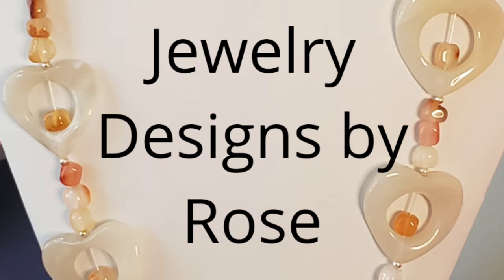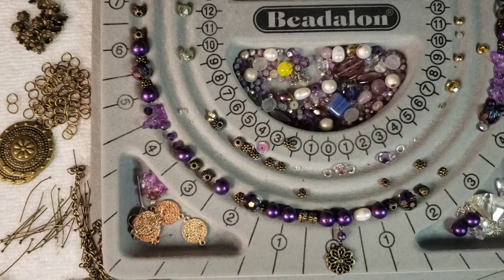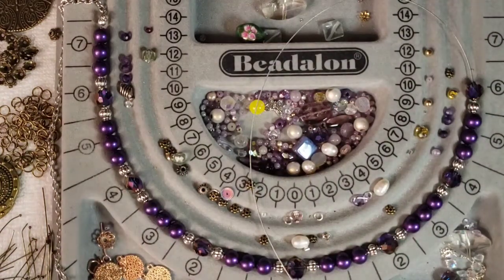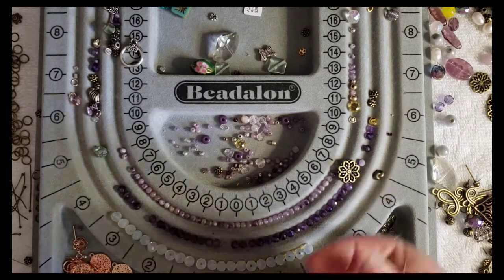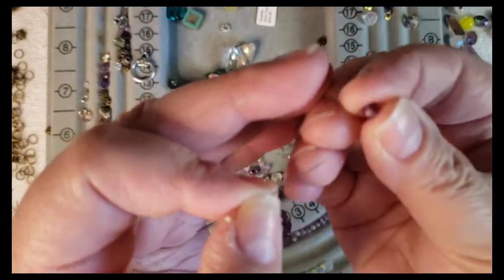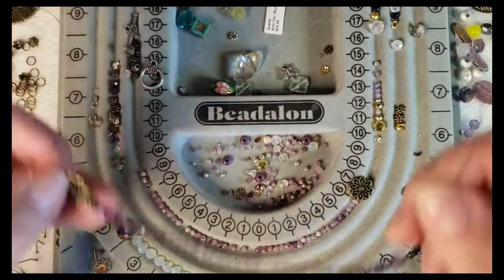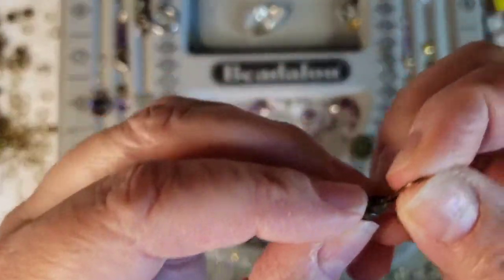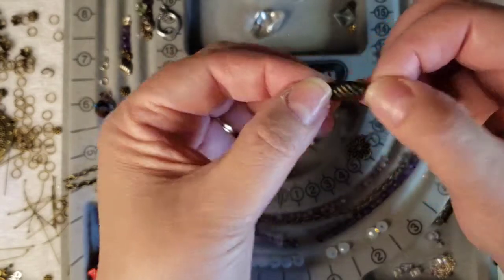April 2021 Bargain Bead Box & 2 cute jewelry pieces your gonna 💘!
You can find more of my designs for sale on my

Please use the links below to buy items I use in my videos to create my designs. These items on Amazon help me support my YouTube channel.

Ceramic organizer
Pandahall crimp beads & crimp covers in multiple colors
Lobster clasps in multiple colors
Beadalon bead spinner loader l
BeadSmith (XTL-5033) 1-Step Big Looper Plier with 26-18 Gauge Wire, 3mm
Rose gold chain
Beadalon .018 wire for making necklaces, bracelets.
Sterling Silver Soft Flex Wire
Rose Gold 20 guage wire
Rose Gold Findings

Other wonderful products I use on a daily basis:
Dakota Stones – See Facebook live to buy instantly on Monday nights. The have great prices for semi-precious stone.

Watch several different designers on the Bead Extravaganza coming up in June on Facebook. Find the group using the search and you can buy kits by most of the vendors before the show. Then you can make them as they give you instructions. Really fun to watch!